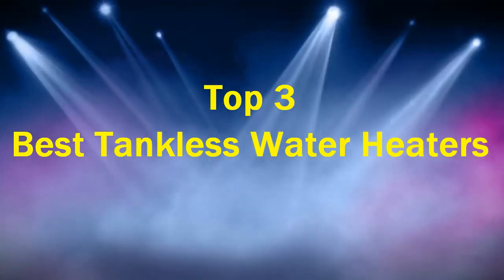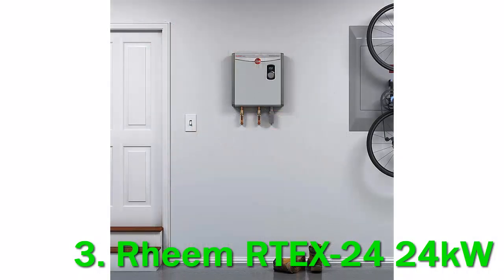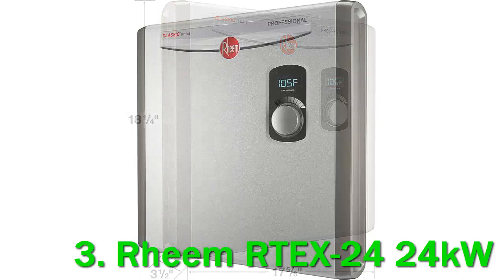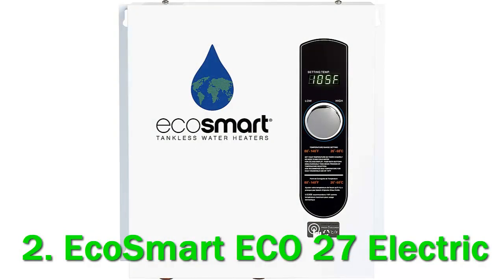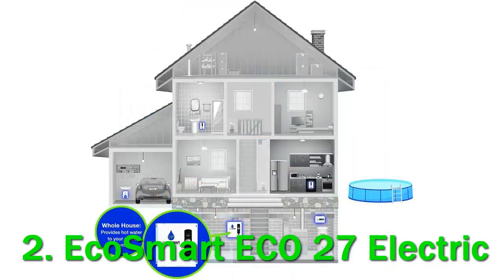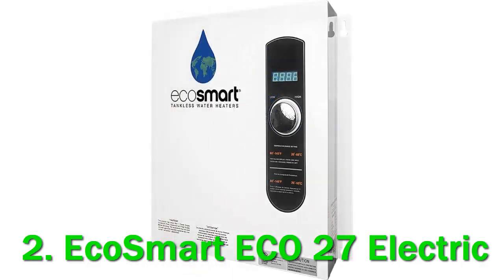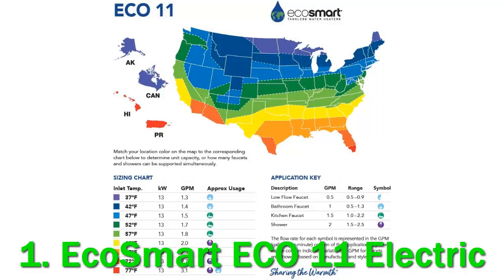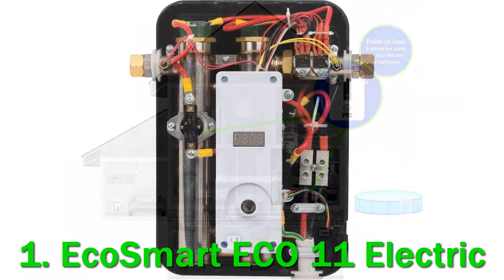Top 3 Best Tankless Water Heaters In 2023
► Below Updated Priced of Top 3 Best Tankless Water Heaters In 2023!